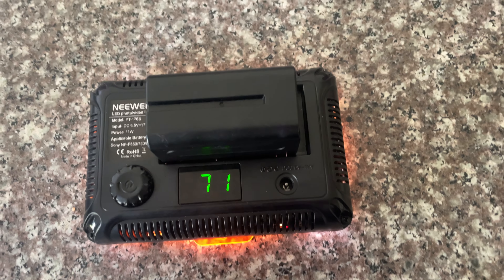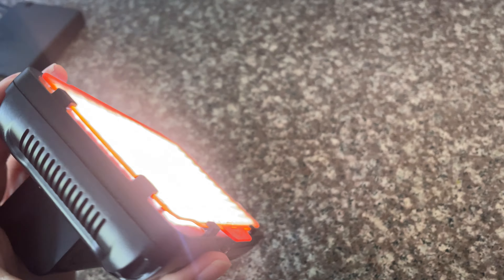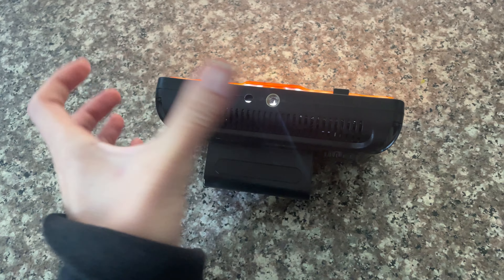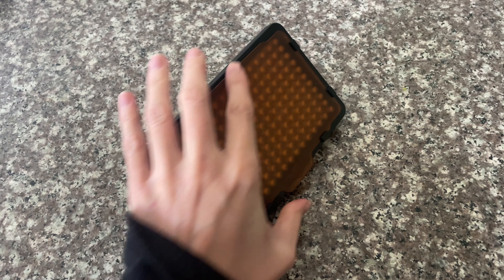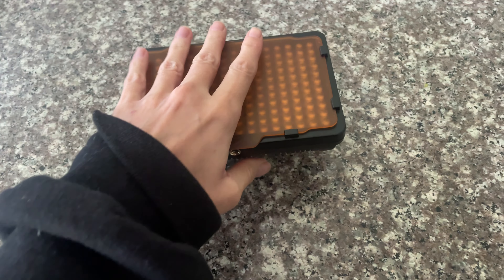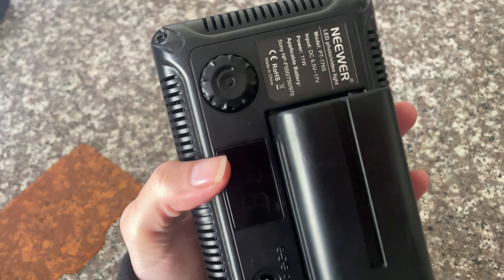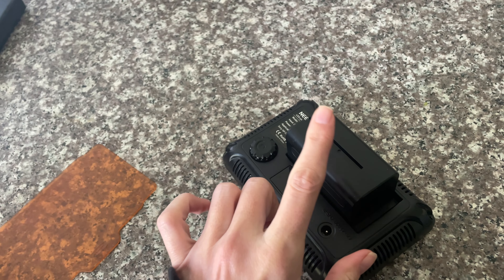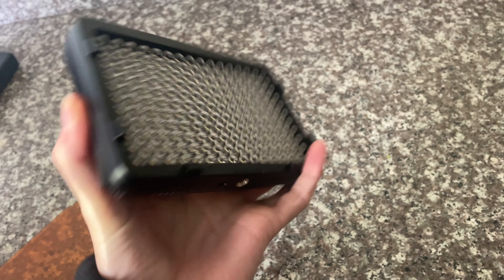In Hand Review of Neewer Dimmable 176 LED Video Light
Neewer Dimmable 176 LED Video Light on Camera LED Panel with 2200mAh Li-ion Battery and Charger for Canon, Nikon, Samsung, Olympus and Other Digital SLR Cameras for Photo Studio Video Photography

Uploaded by Thea